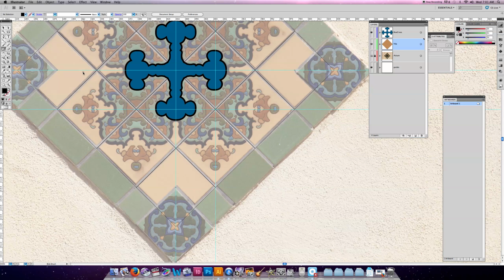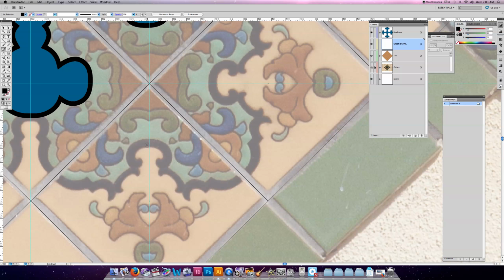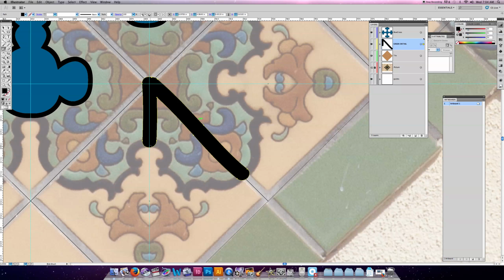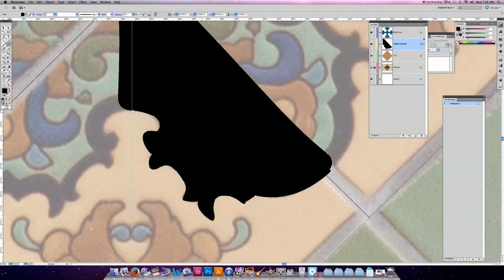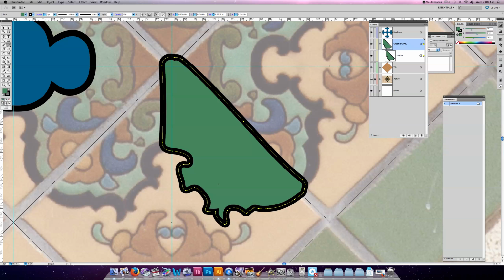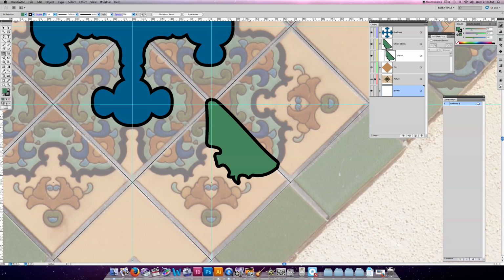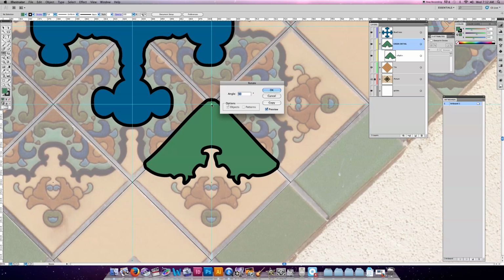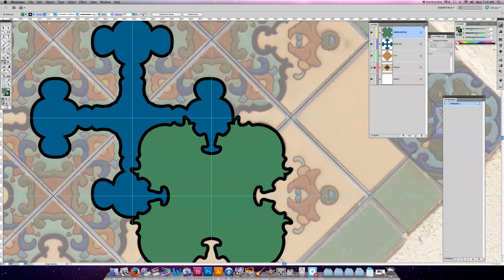Tile Green Detail Part 4